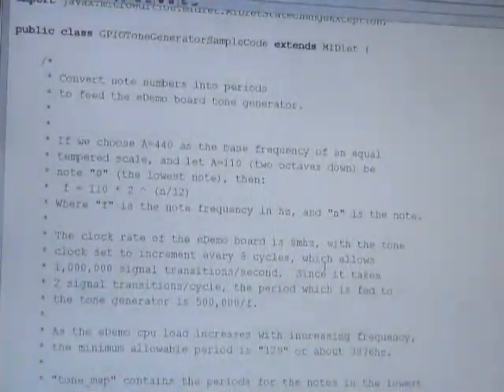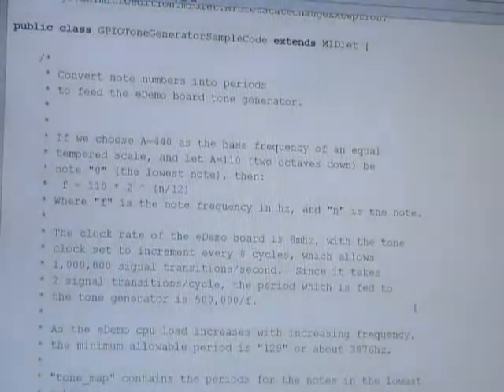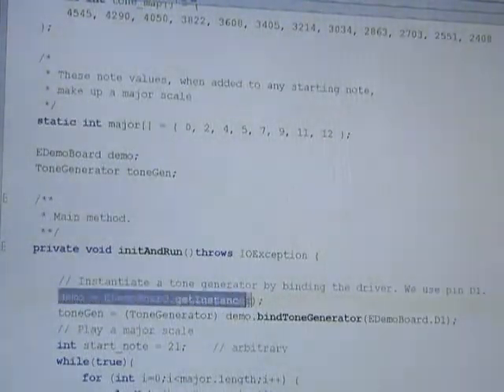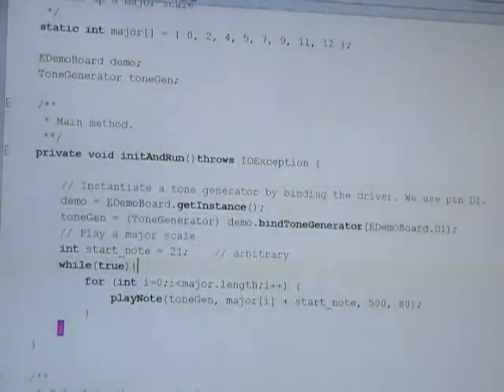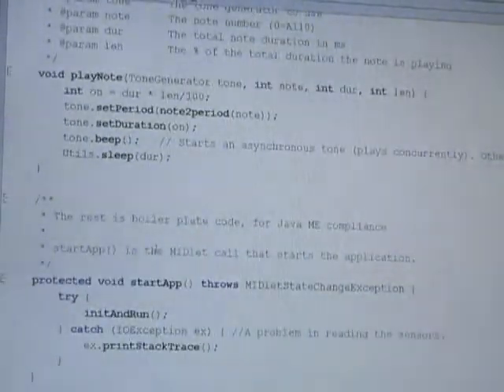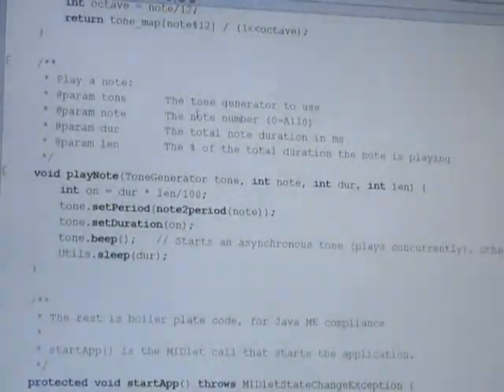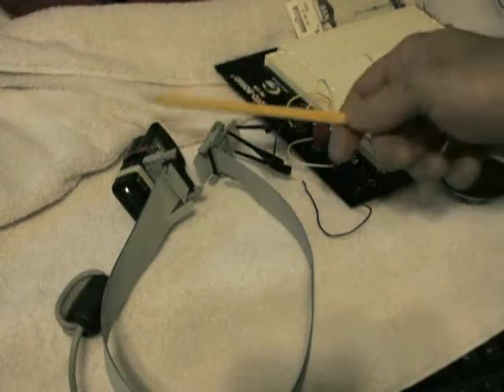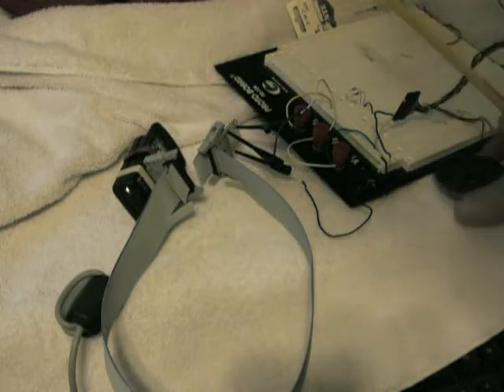Sun SPOT Tone Generator Sample